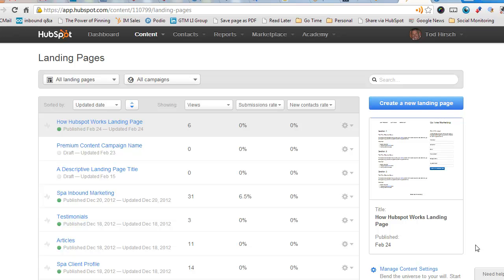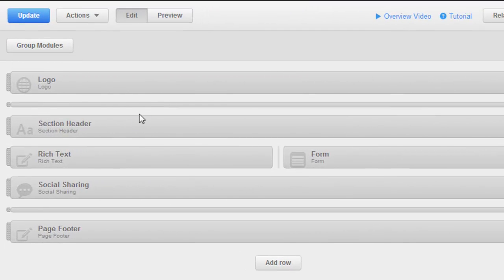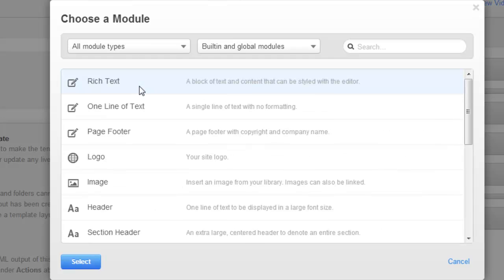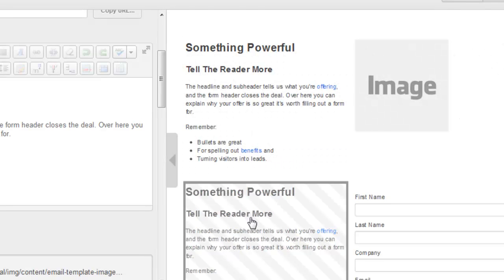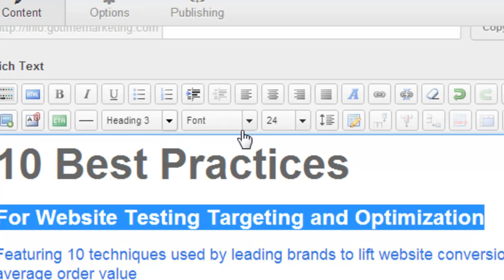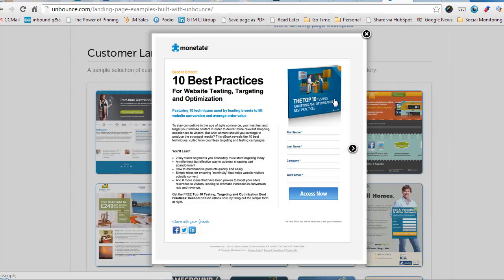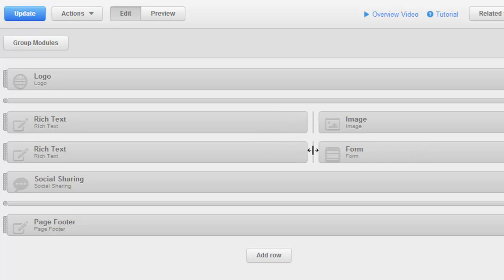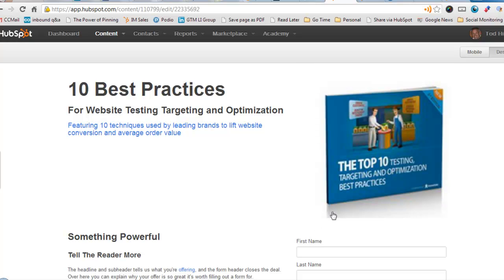How to Create a New Custom Landing Page Using Hubspot Template Builder Part 1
In this video, we recreate an example landing page design using the Template Builder in Hubspot. We take an existing out of the box template in Hubspot and modify it to suit our needs. In Part 1, we go through the modification of the template and adding and formatting copy as well properly adding an image.